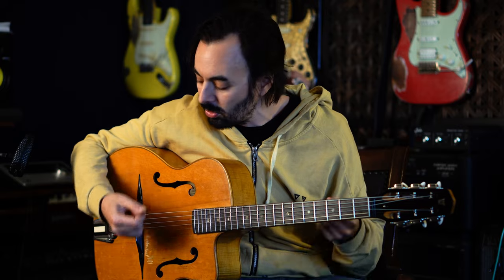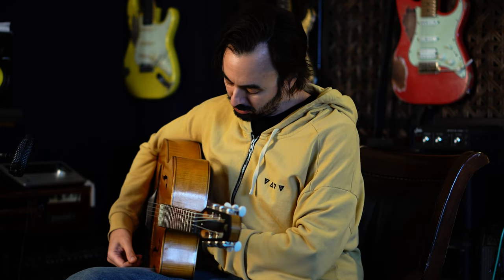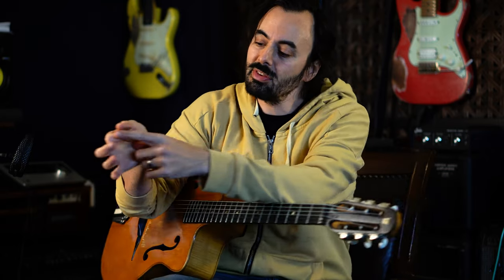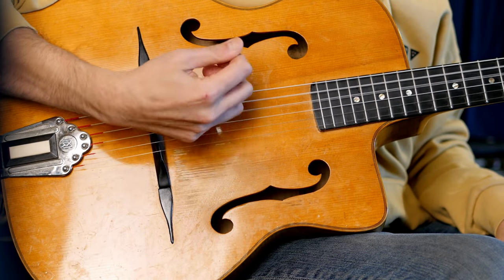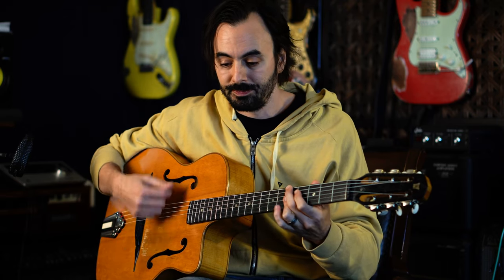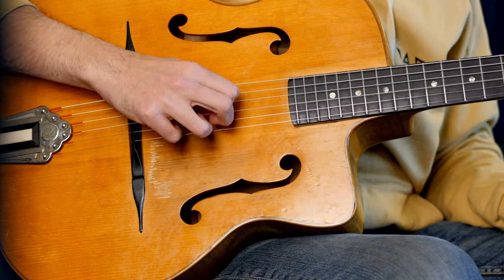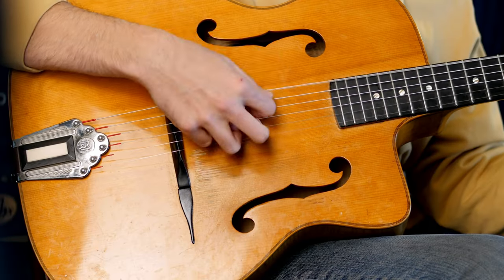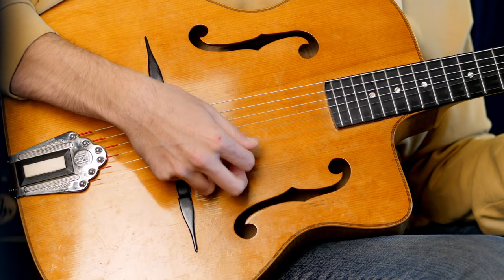IN DEPTH: Rest Stroke Technique For Gypsy Jazz Guitar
We are offering: early access to upcoming lessons, livestream Q&As, access to exclusive Patreon playing and lesson videos, ability to vote for topics that will be made into weekly lessons, and more. Be sure to check it out!